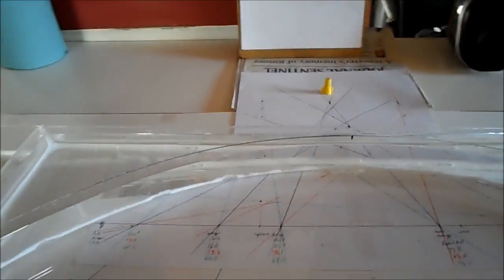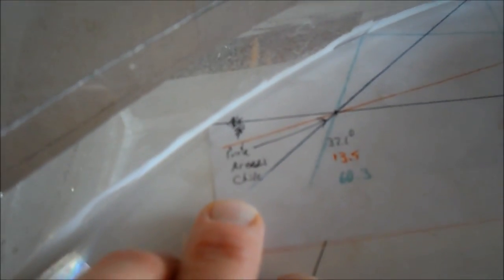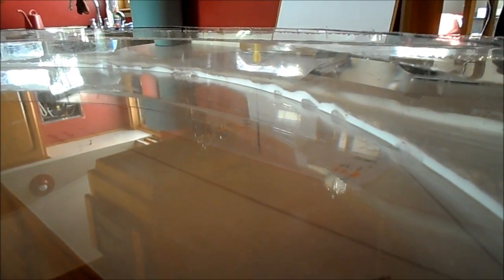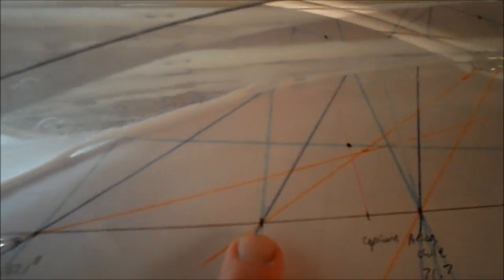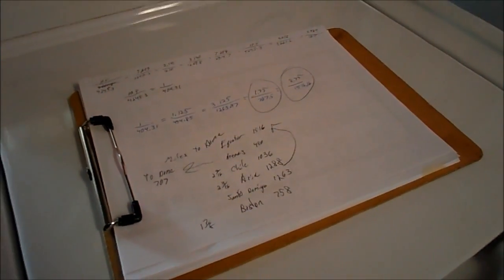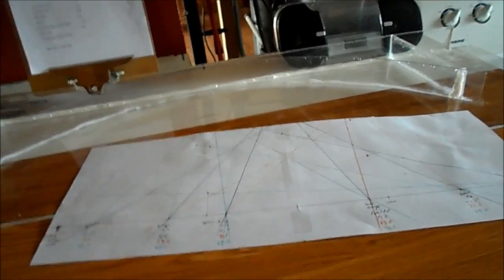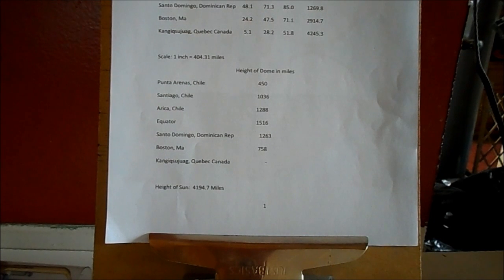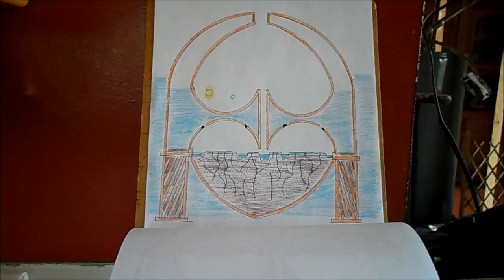FE Dome Firmament Height Measurement Results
If the Time and Date website is wrong, then so are my measurements.  The results are an approximate in miles, according to the angle of the apparent sun we see.